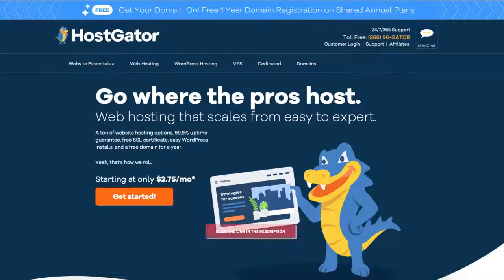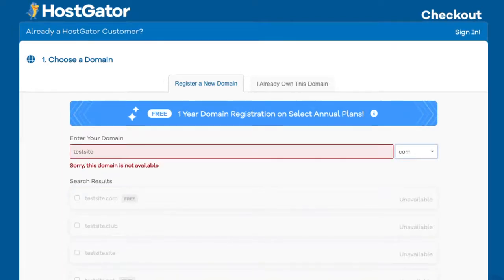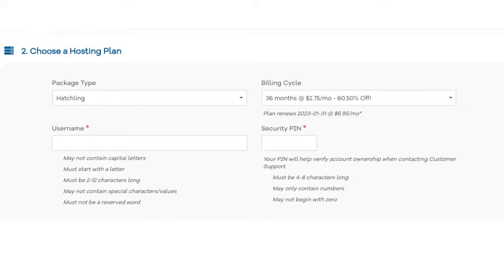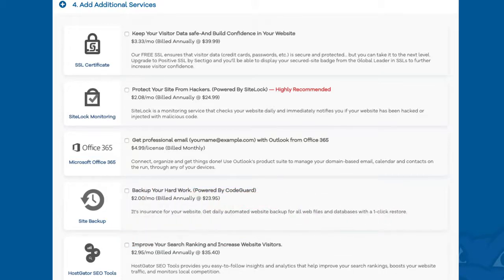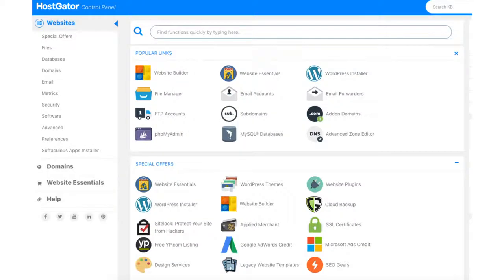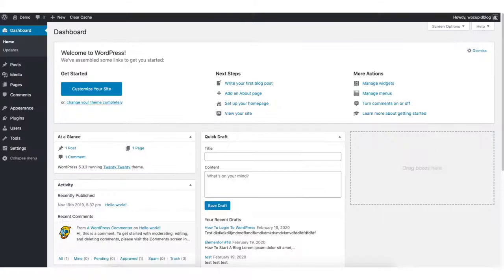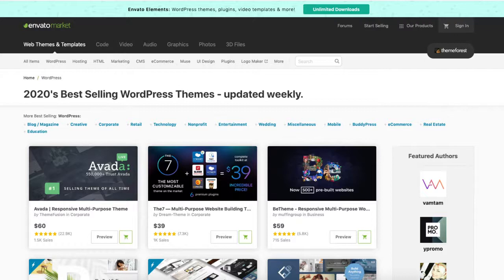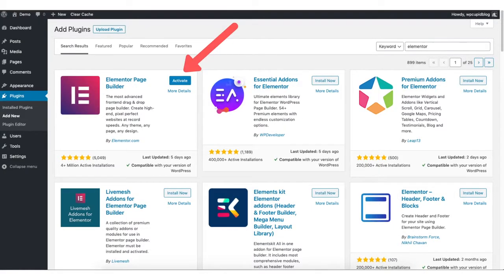Hostgator tutorial 2022: How to install WordPress and build your websiteute/step by step.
in this video you are going to learn:
1 how to build website with hostgator in a minute/step by step tutorial on how to create a website.
2 How to Choose and Install a WordPress Theme - Ep 1 Workin' with WordPress.
3 How to Install WordPress on HostGator  (Step-by-Step Tutorial with 3 Common Setup Issues)
4 HostGator Email Setup: How to Create a Custom Domain Address with cPanel. etc

How To Build A Website With Hostgator | Website Tutorial 2022

In this Hostgator website tutorial, we go over how to build a website with Hostgator step by step. This is a quick and easy Hostgator tutorial to follow along with. By the end of this video, you will know how to build a website on Hostgator and should have your domain name and web hosting purchased if you choose too.

Building a website with Hostgator consists of a few steps. Getting started by selecting a Hostgator plan, choosing and registering a domain name if you don't already have one, selecting the length of time you want to purchase Hostgator hosting for, adding additional services that you might want with your Hostgator web hosting, and adding a promo code to get the cheapest Hostgator web hosting price available. We then show you how to login to the Hostgator cPanel, install, and setting up WordPress on Hostgator so you can begin in building your website with Hostgator.

By the end of this video, you will successfully know how to create a website with Hostgator and how to make a website with Hostgator.